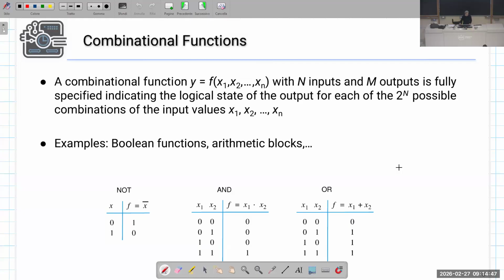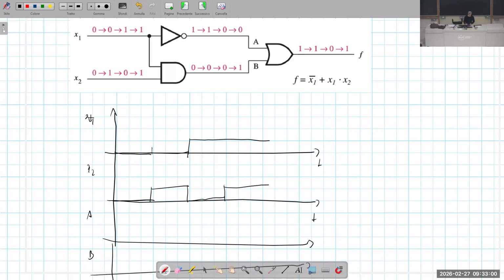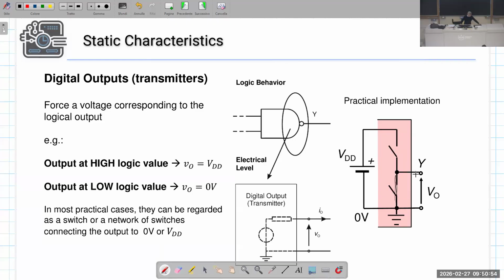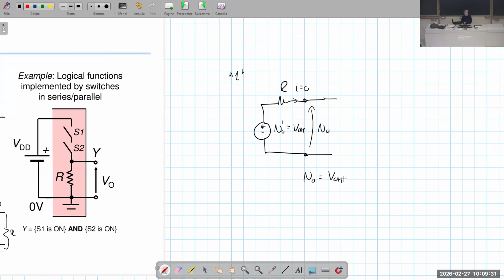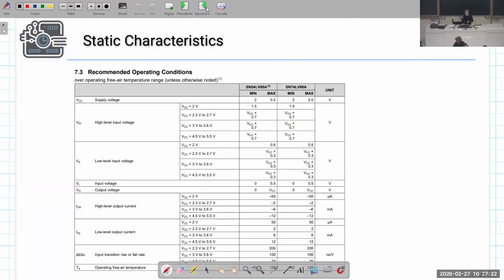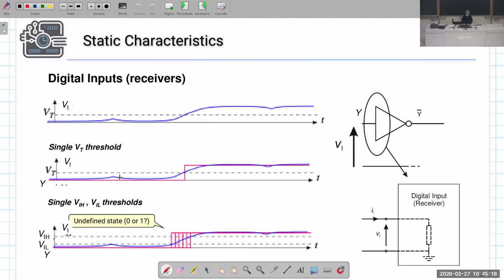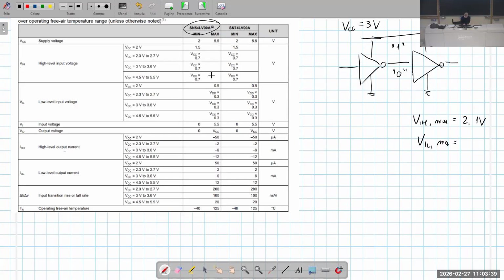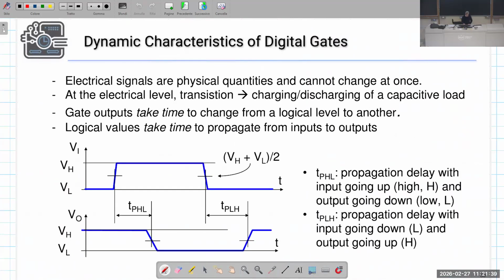3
Digital_electronics